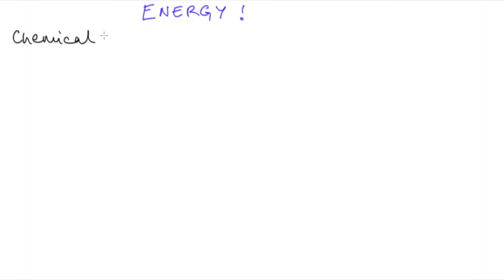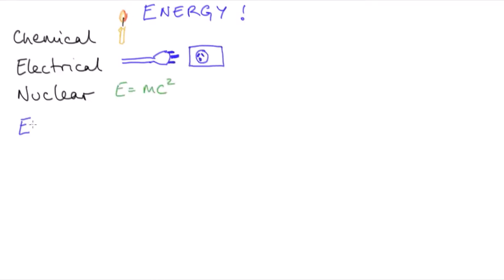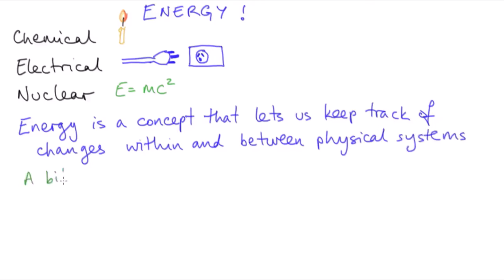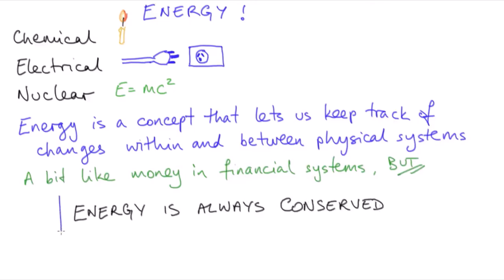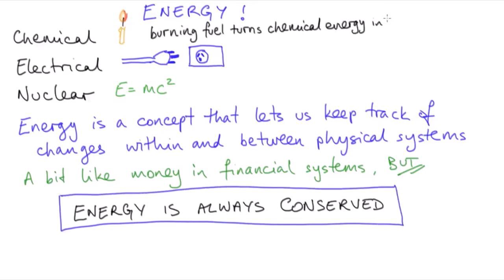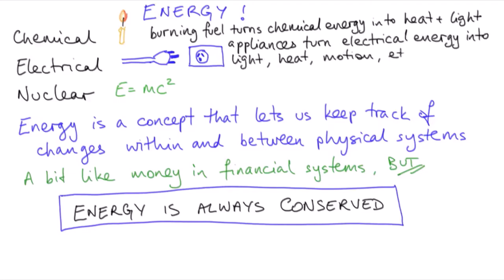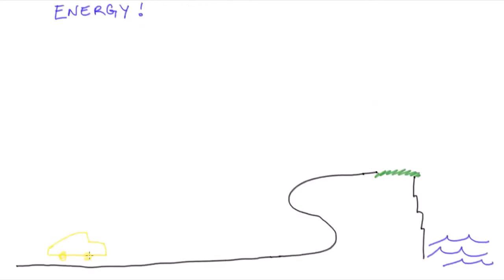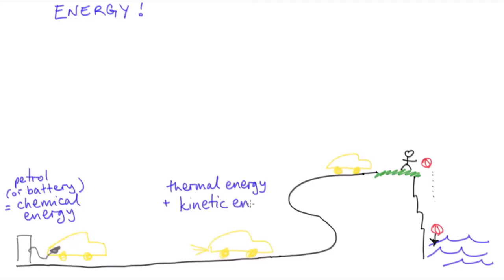Energy | Mechanics | meriSTEM